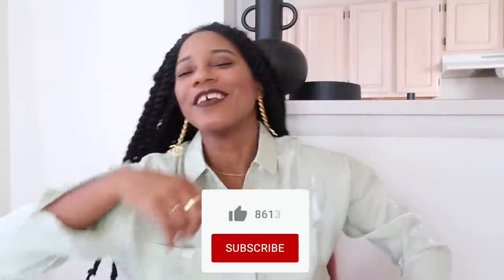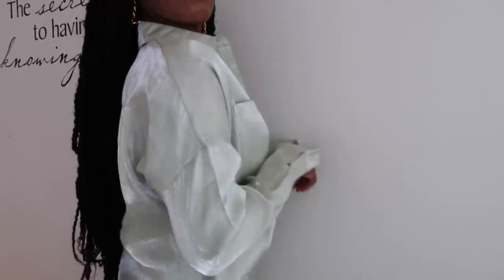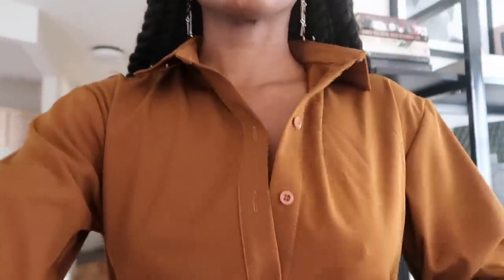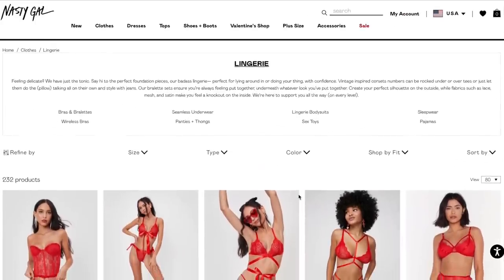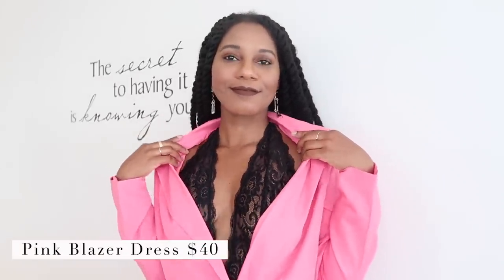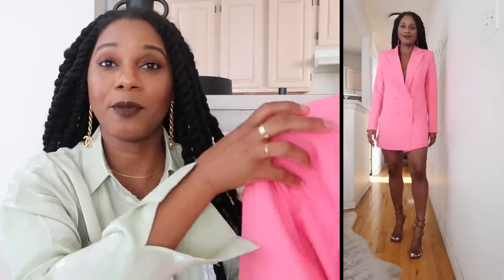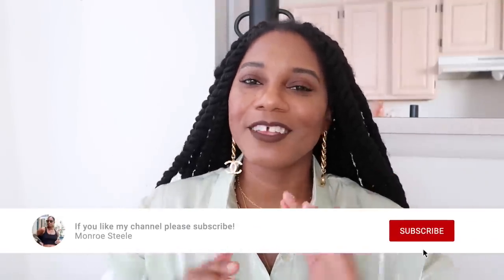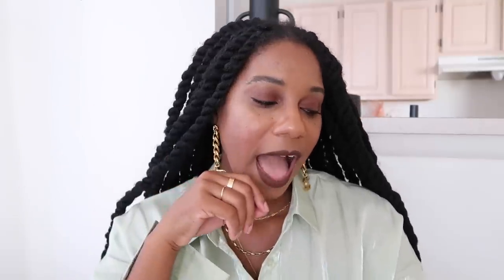Affordable Date Night Outfits | TRY ON HAUL | MONROE STEELE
It's the month of love and Valentine's Day is right around the corner so I've partnered with Nasty Gal (USE CODE: MONROEML for a discount) to show you what they have to offer for a lovely date night or even for Valentine's Day. @NastyGal

Mint Button Up Shirt

Mint High Waisted Pant

Wrap Up Sandals

More Wrap Up Sandals I'm Loving from Nasty Gal

Brown Mini Dress

Black Halter Top Teddy

More Lingerie from Nasty Gal That I'm Loving

Pink Blazer Dress

Black Crop Top

Tan Faux Leather Mini Skirt (also comes in Black)

Black Midi Dress